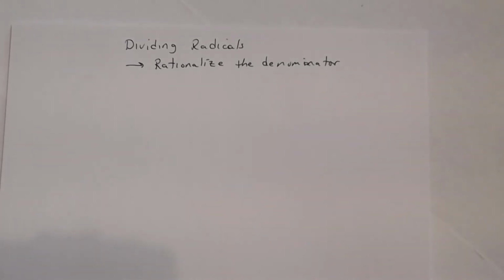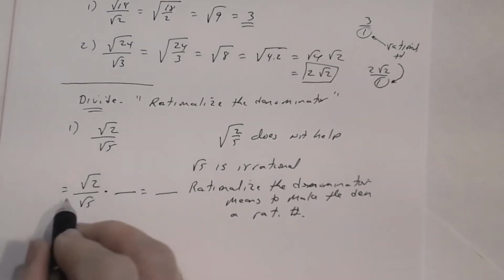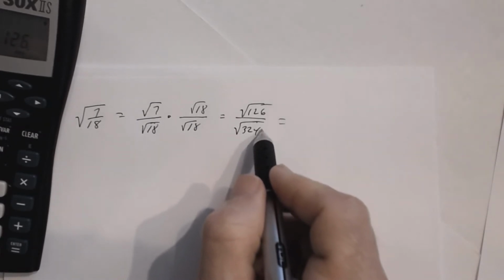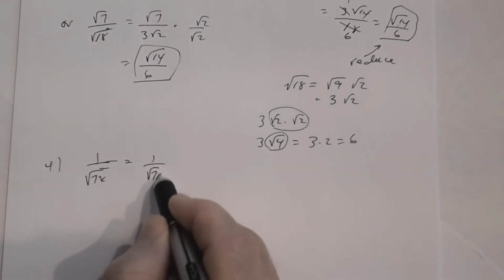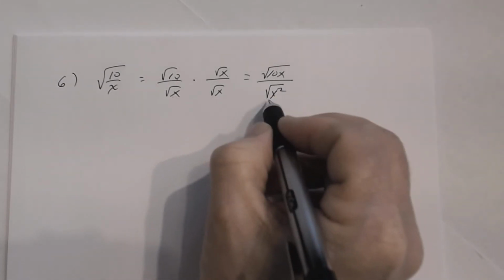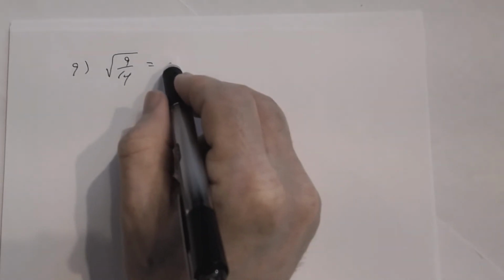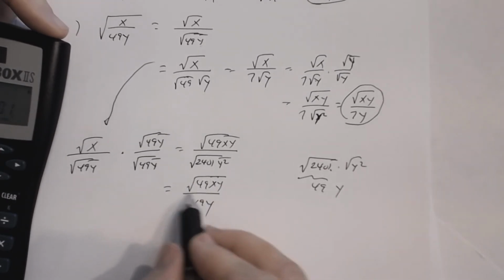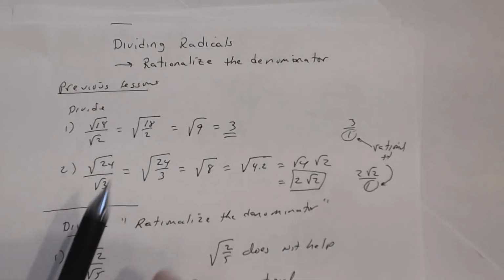Square Roots - Rationalize Denominator Part 1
This lesson focuses on rationalizing the denominator to divide square roots.